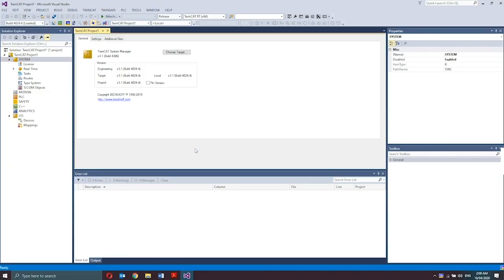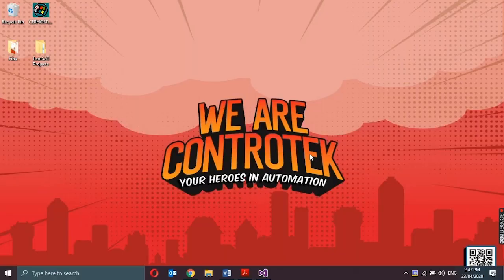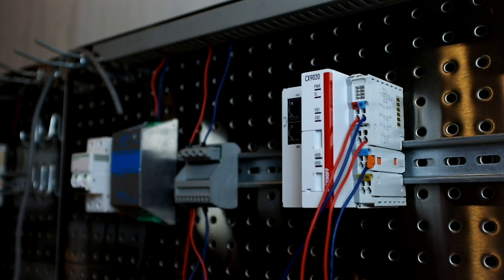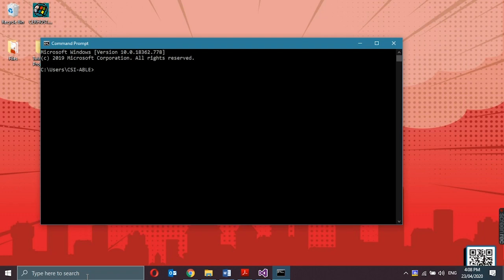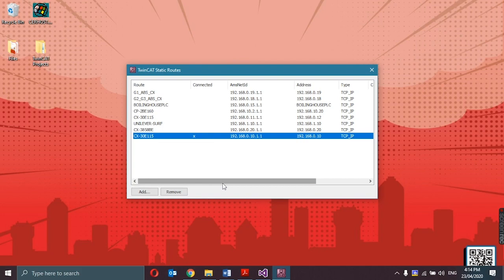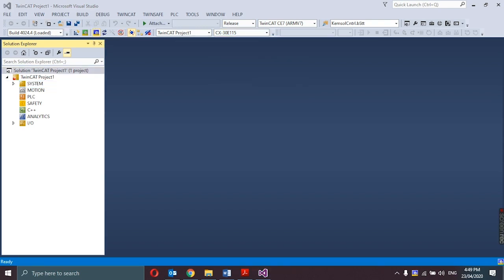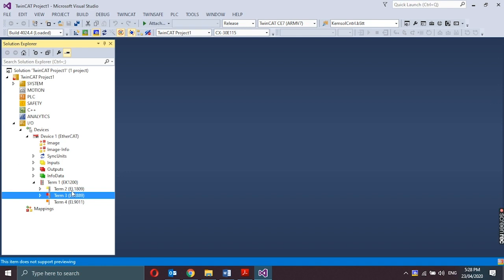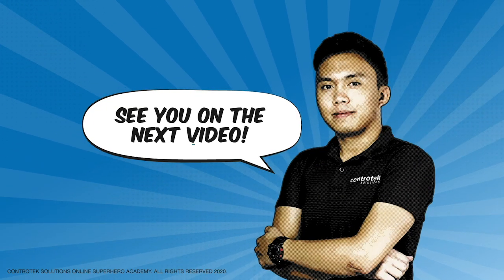Episode 5 - Auto-scanning Beckhoff I/O Terminals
In this episode of the Beckhoff TwinCAT 3 programming series, we’ll demonstrate how to auto-scan Beckhoff I/O Terminals and how to configure a 16-Channel Digital Input & a 16-Channel Digital Output EtherCAT IO Terminals.

Music credits to:

Passion for Life
Jay Man - OurMusicBox